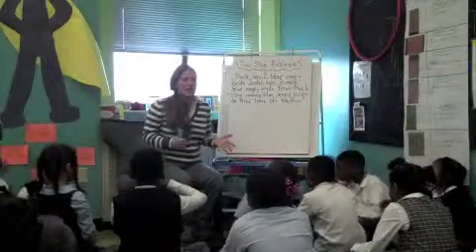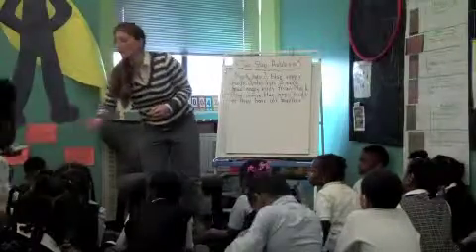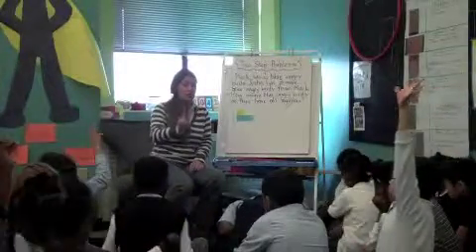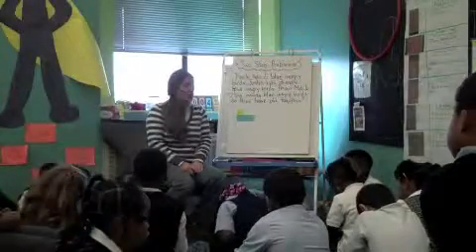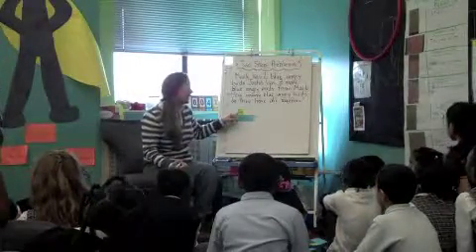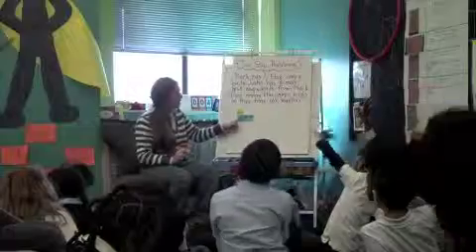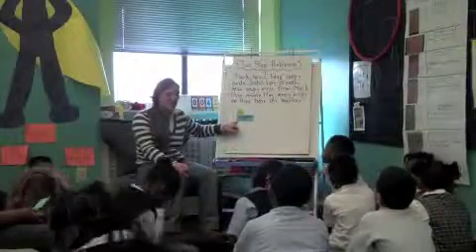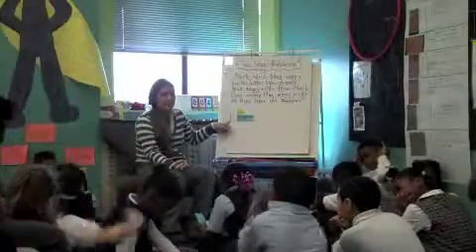Two Step Word Problems